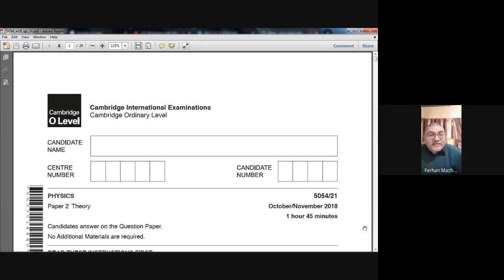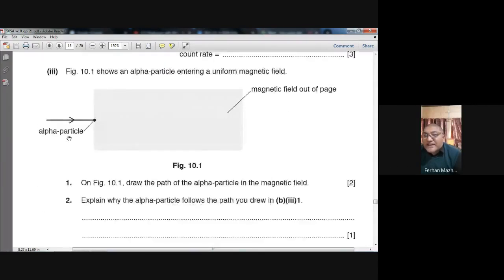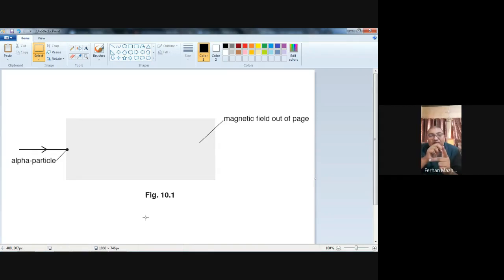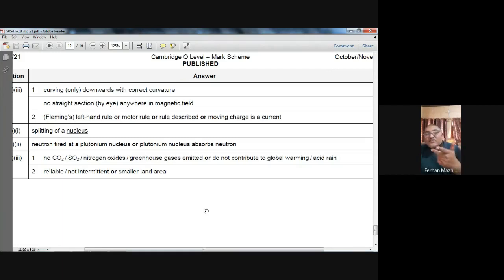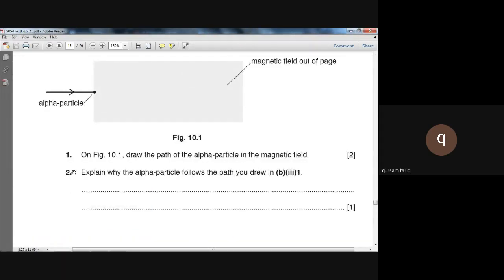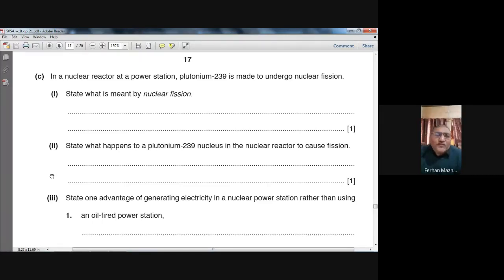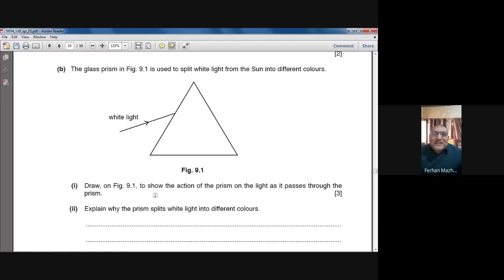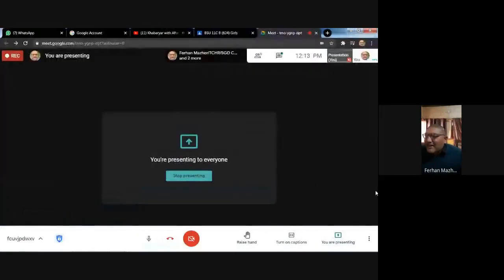October November 2018 Physics 5054 21, Q10, May June 2018 Physics 5054 21, Q9, Solved Ferhan Mazher.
O Level Physics 5054, CAIE, October November 2018 Physics 5054 21, Question 10, May June 2018 Physics 5054 21, Question 9, Ferhan Mazher.